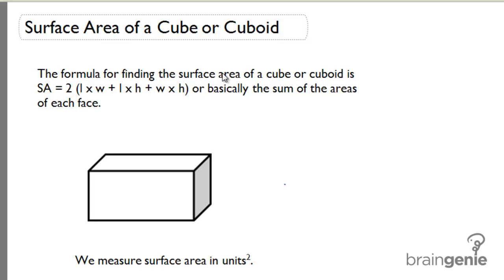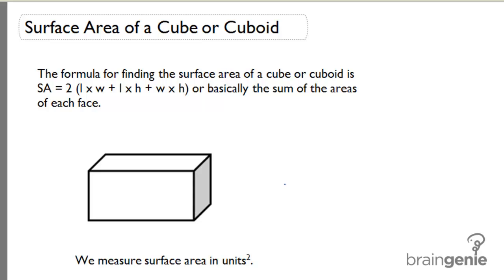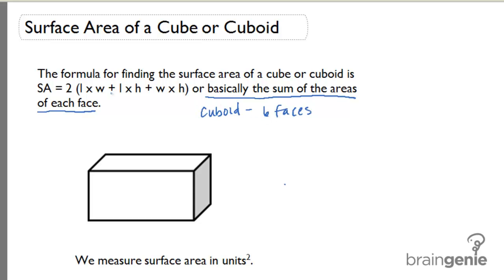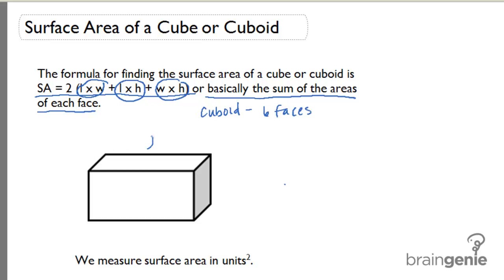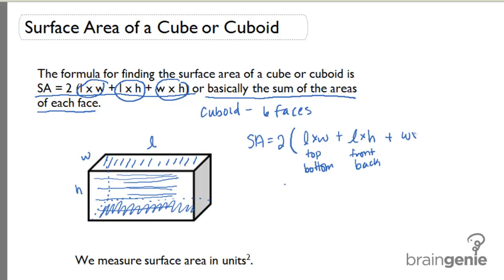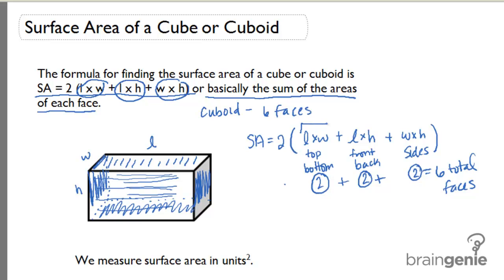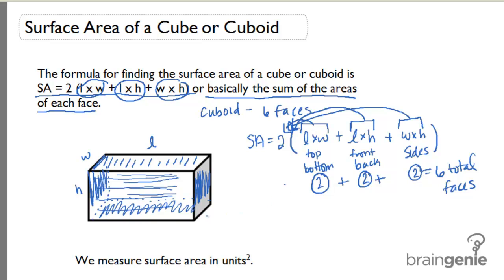1.4 Surface Area of a Cube or Cuboid